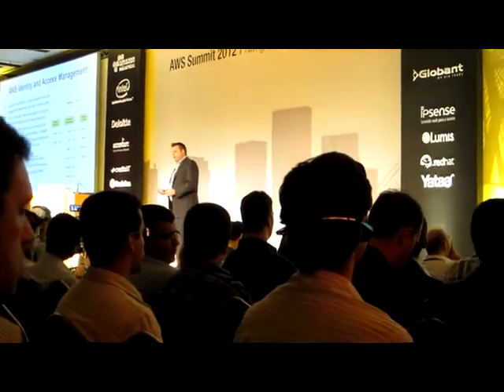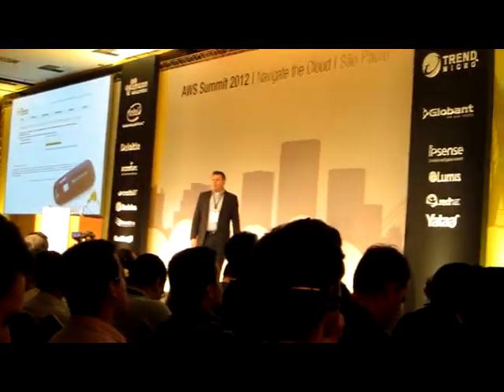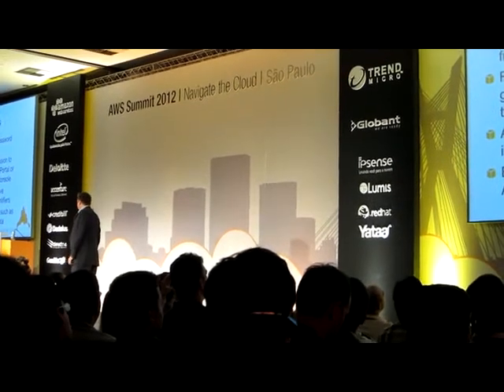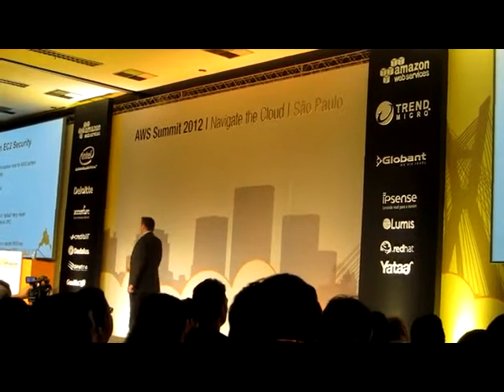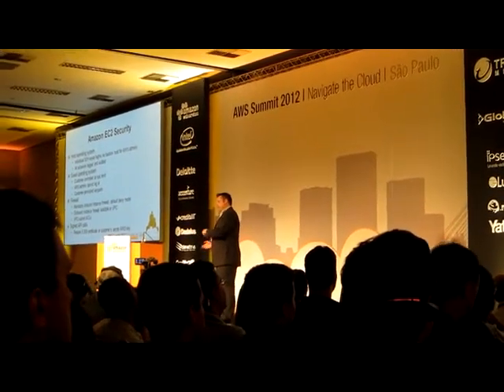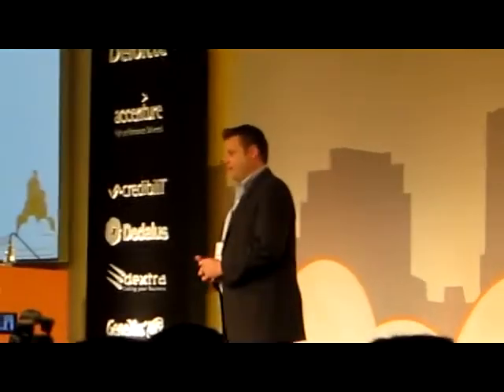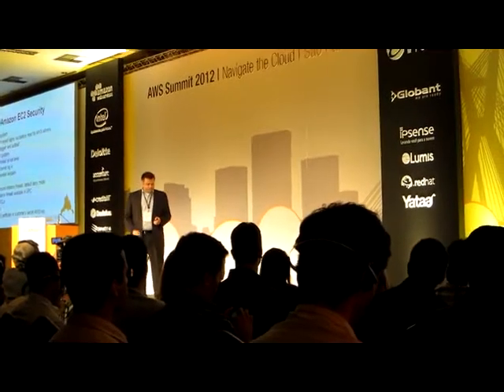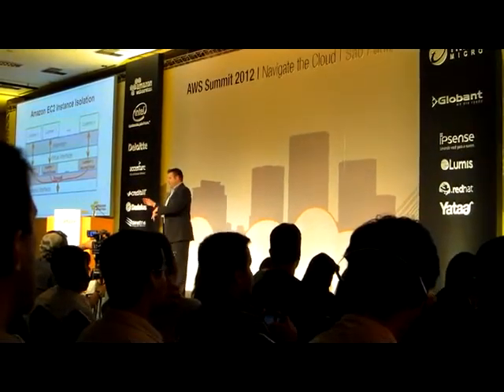Computação Uniara - Operações na Nuvem: Melhores Práticas - Conferência AWS 2012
Excursão promovida pelos cursos de Computação da Uniara em 21 de agosto de 2012 para a Conferência AWS 2012 em São Paulo.
Pequeno trecho da apresentação "Operações na Nuvem da AWS: Melhores Práticas" (Best Practices: Operations in the AWS Cloud) por Ryan Holland
Cursos de Computação - Centro Universitário de Araraquara - UNIARA